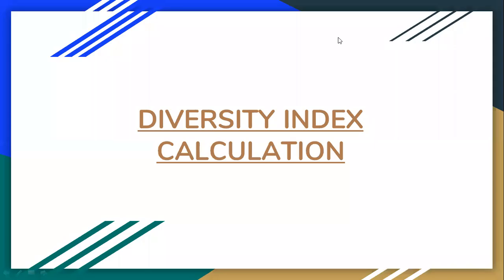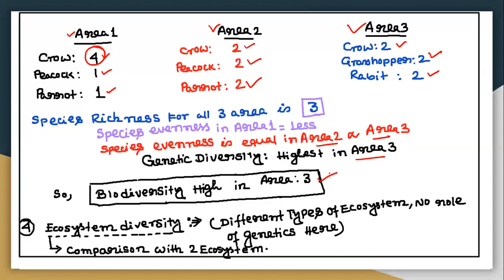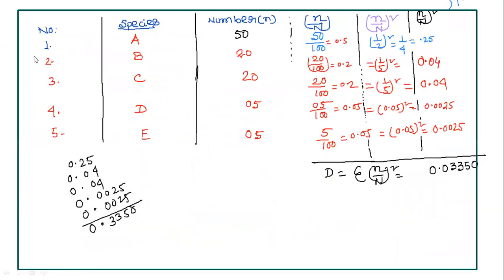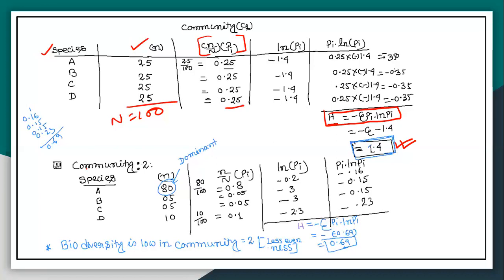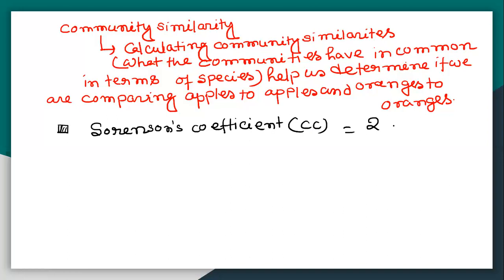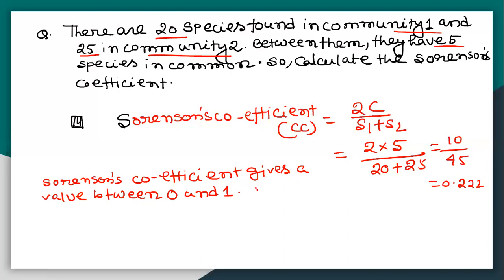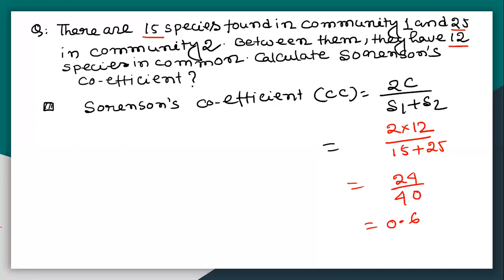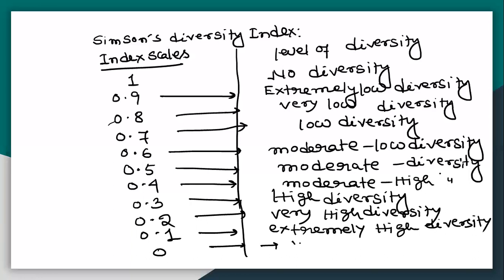DIVERSITY INDEX CALCULATION FOR CSIR -NET/ EVS -NET/GATE EXAM WITH PREVIOUS YEAR QUESTION SOLUTION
csir net life science lectures
csir net life science syllabus
csir net life science free online coaching
csir net life science question paper solved
csir net life science app
csir net life science best study material
csir net life science live classes
csir ugc net life science online coaching
csir net life science topic wise weightage
csir net life science test series